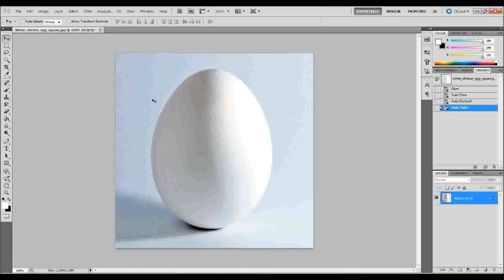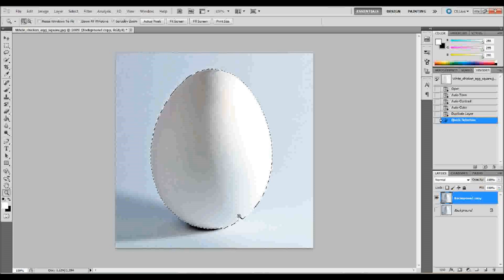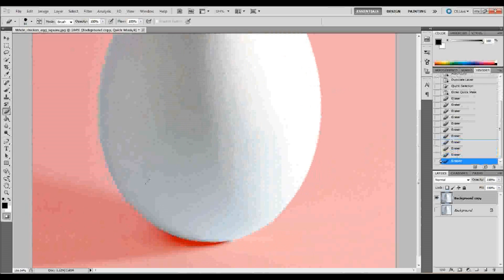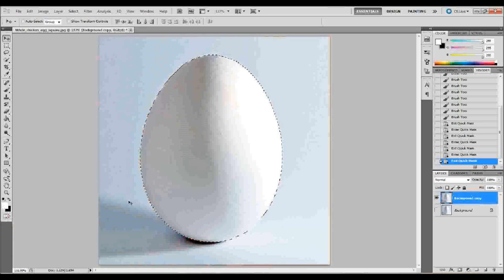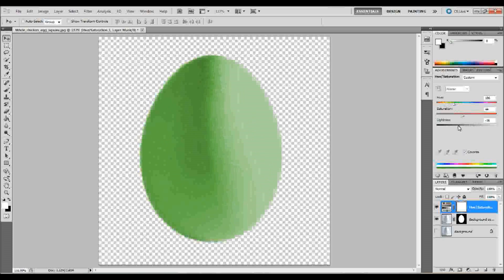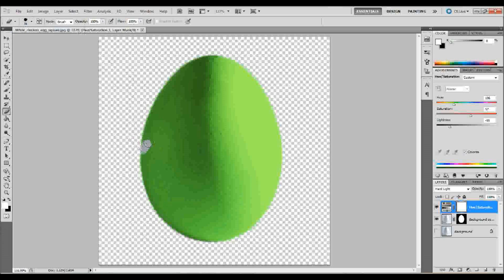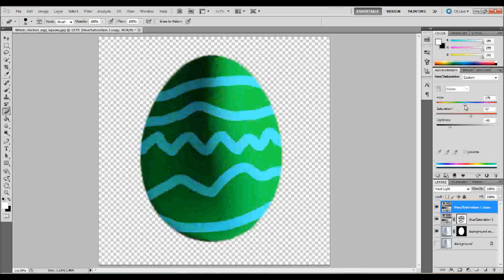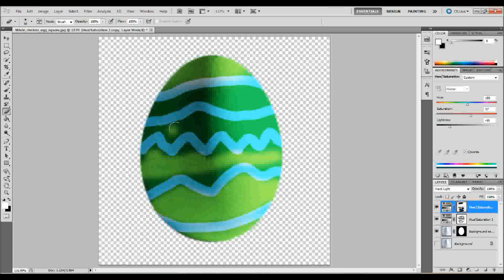Photoshop Tutorial Easter Egg | Glazefolio Design Blog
Learn how to color and style Easter eggs in Adobe Photoshop. I hope posting this on Easter is not too late for you, but if so at least you will know how to color your eggs for next Easter. Enjoy and happy holidays!